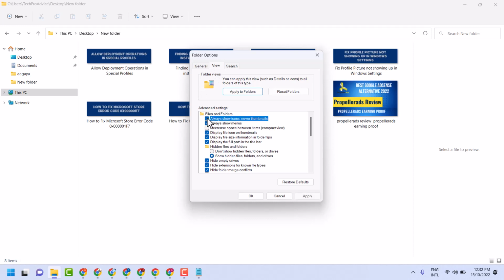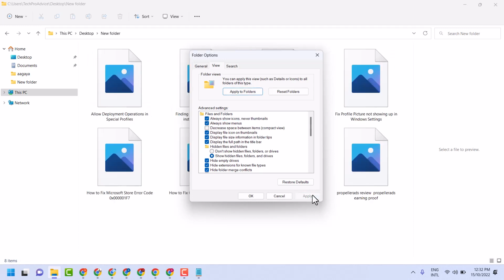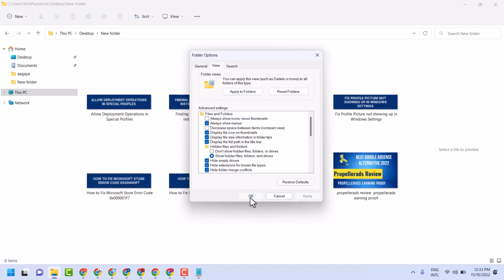How to Enable Thumbnail Previews in Windows 11